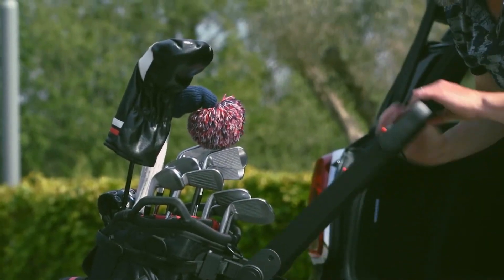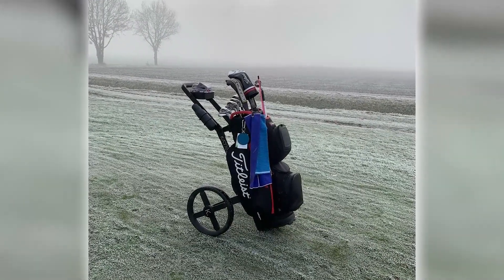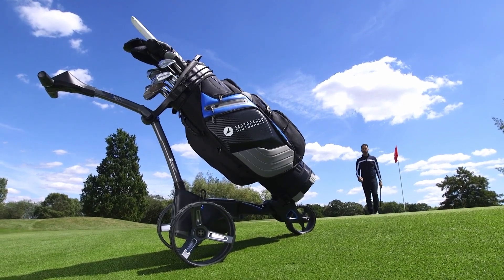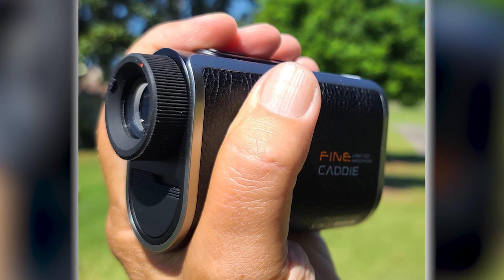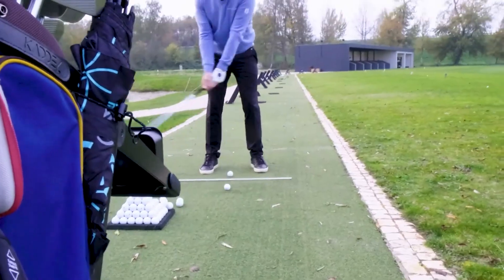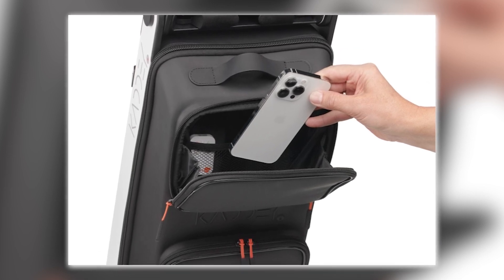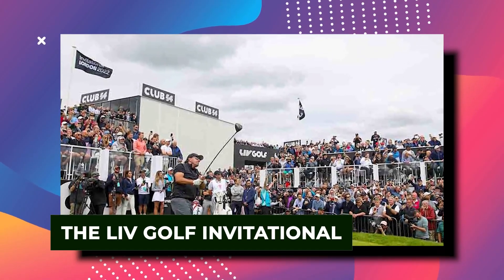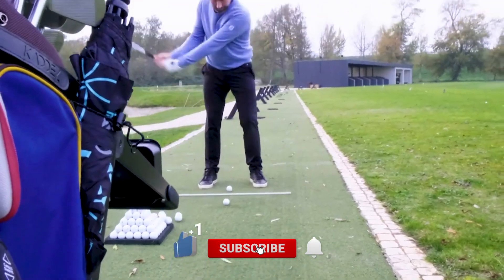Kaddey REVEALS New Collection Of Innovative Golf Products..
Welcome back to Sporting Focus. For the channel today, we are going to talk about Kaddey Reveals New Collection of Innovative Golf Products. Popular golf brand Kaddey just recently launched the new batch of ‘Connected Collection’.

The new batch of Kaddey’s ‘Connected Collection’ will feature the Flex Bag, Rangefinder, and the Cart Bag. These added features are all made to perfectly with the Kaddey’s Switch Push Pull Trolley. Stick around on this channel, and make sure to watch this video if you want more details regarding Kaddey Reveals New Collection of Innovative Golf Products.